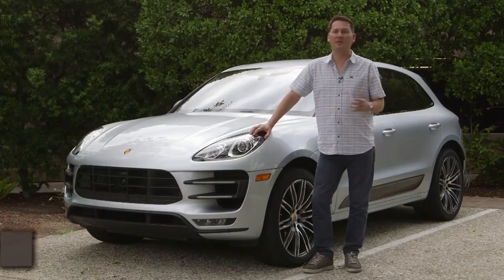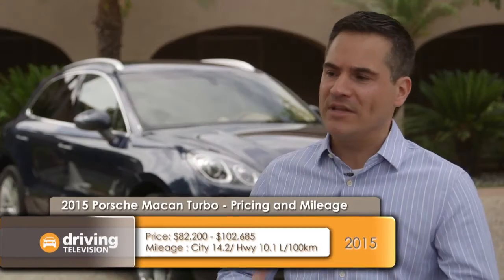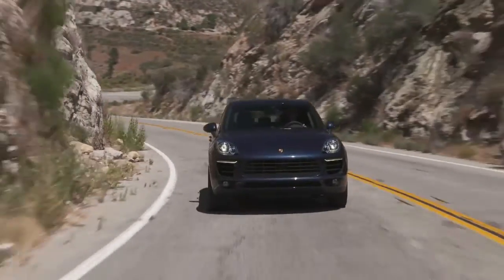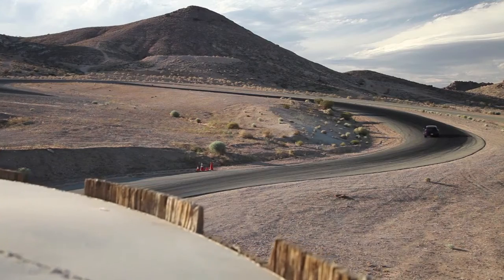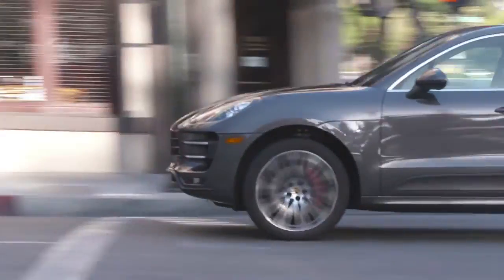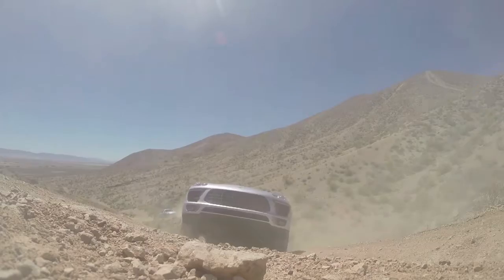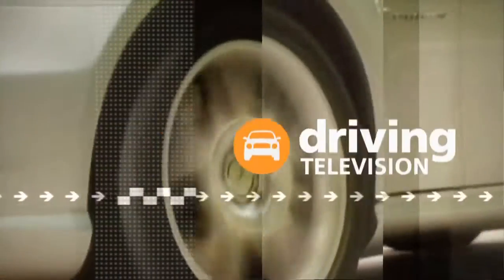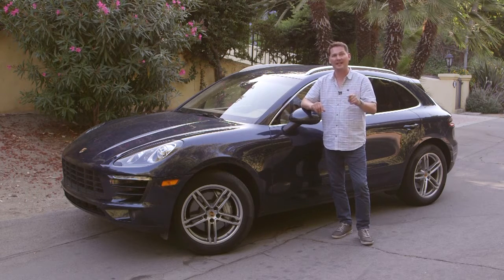2015 Porsche Macan Review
The Porsche Macan (Type 95B) is a luxury compact crossover utility vehicle (CUV) manufactured by the German car manufacturer Porsche.